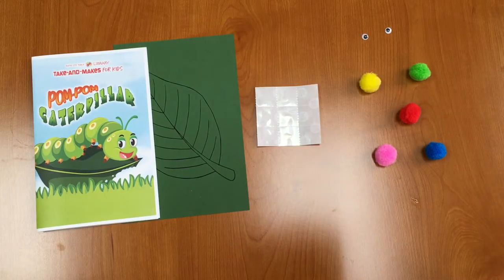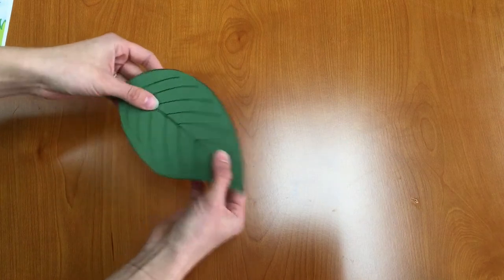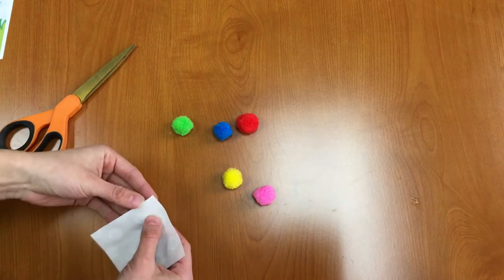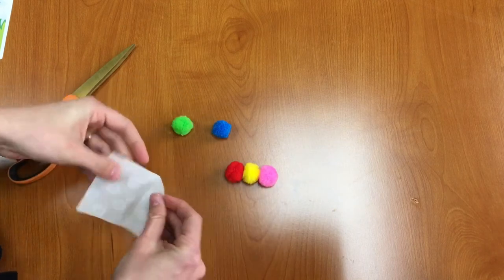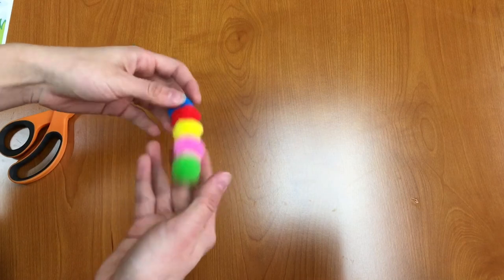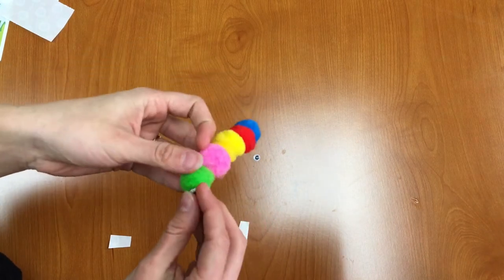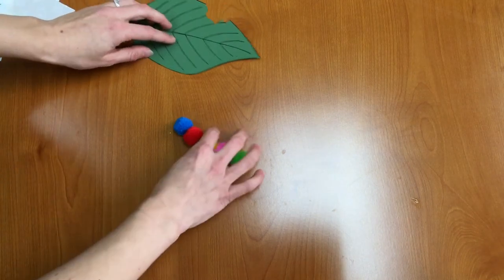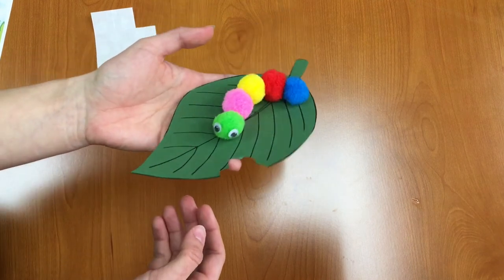DIY Pom-Pom Caterpillars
Celebrate Spring with cute pom-pom caterpillars!